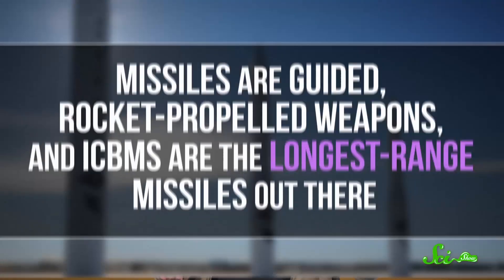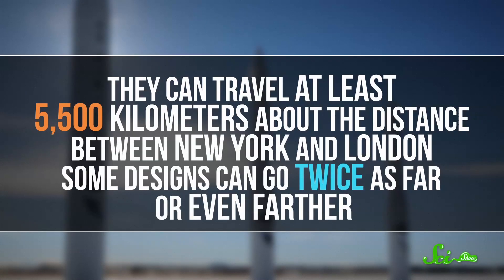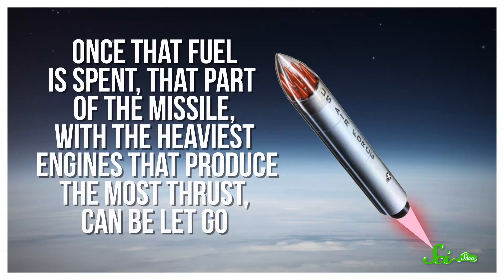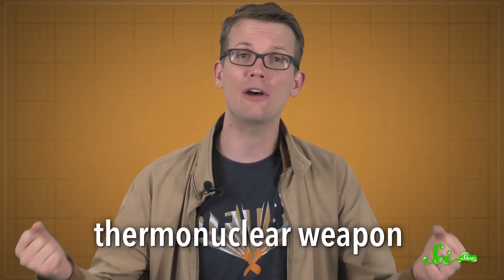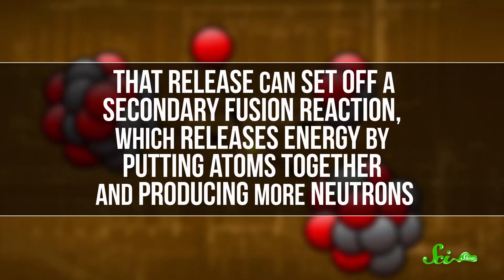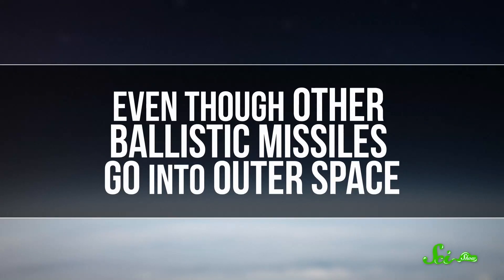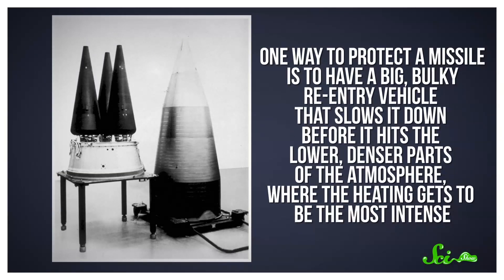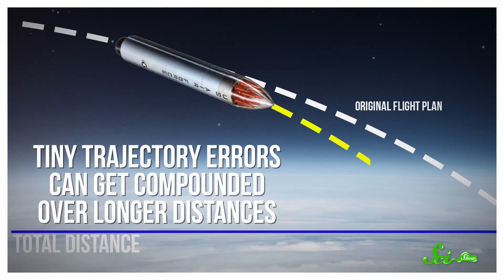Why It's So Difficult to Build a Ballistic Missile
If you ever get nervous about missile attacks, they're actually a lot harder to make than you might think. To hopefully put your mind more at ease, Hank is here to talk about the work that goes into designing and building ICBMs in this new episode of SciShow!